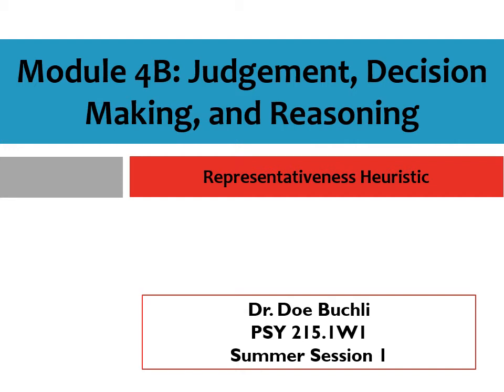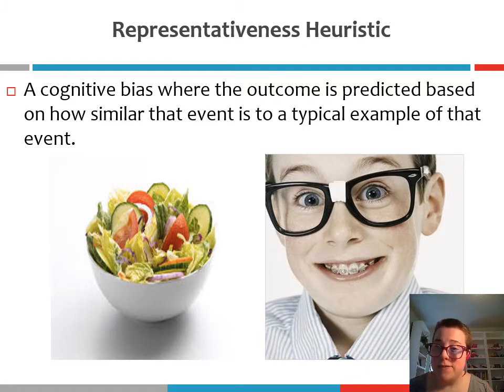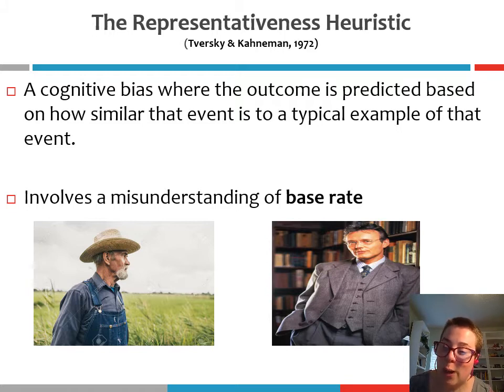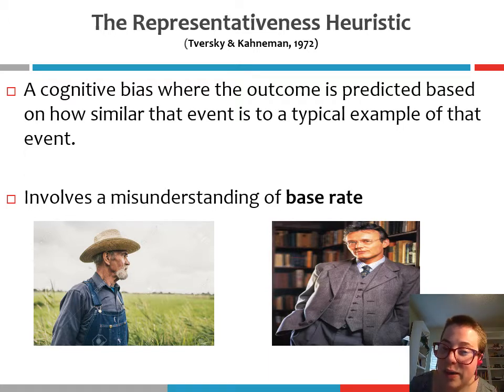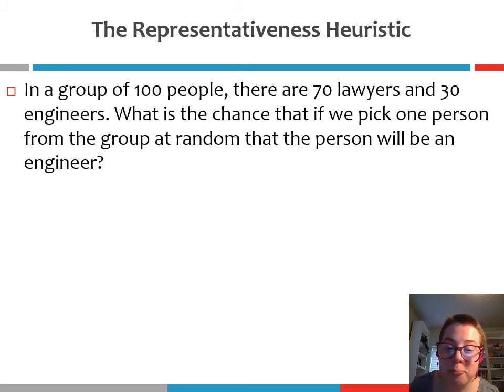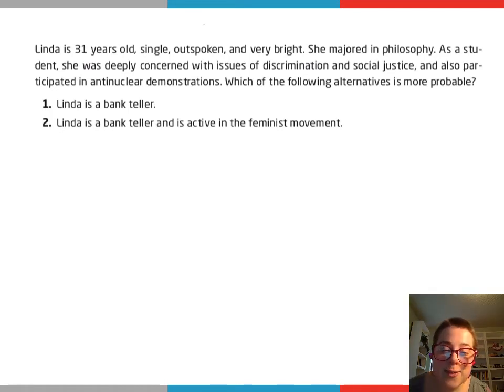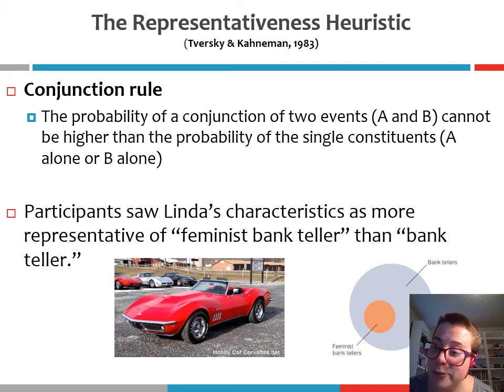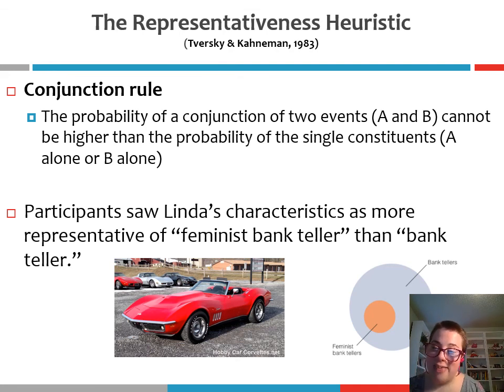Module 5B Representativeness Heuristic